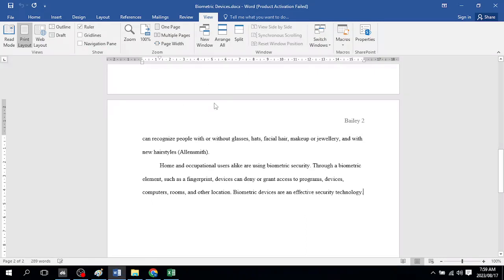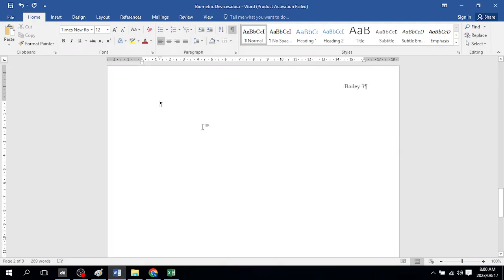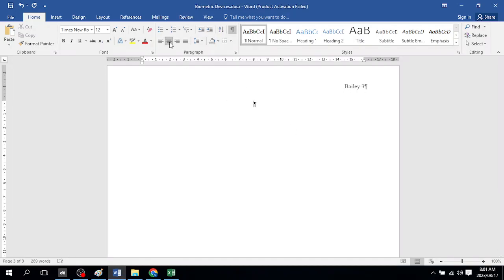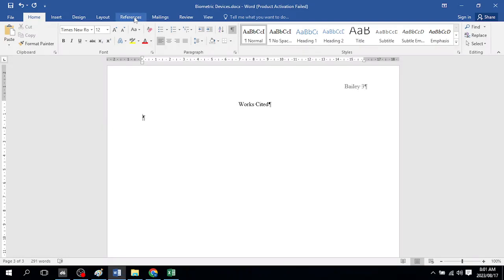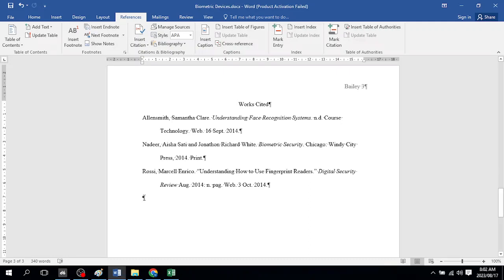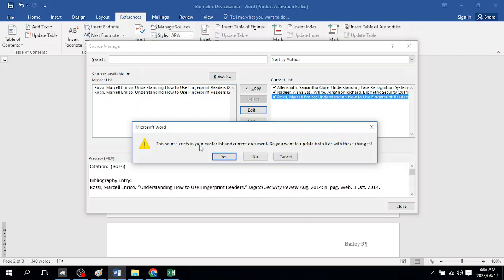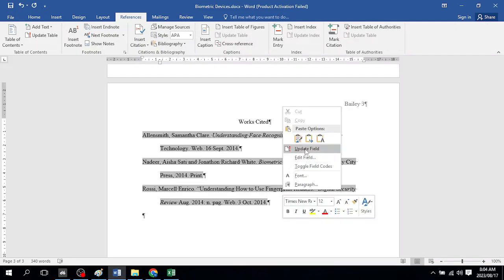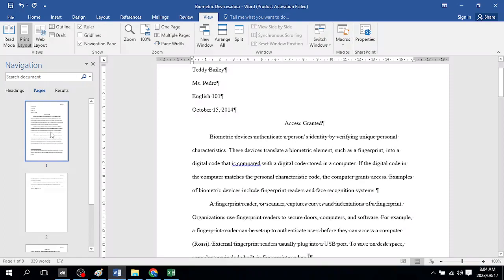17 Aug Part IV Research Papers